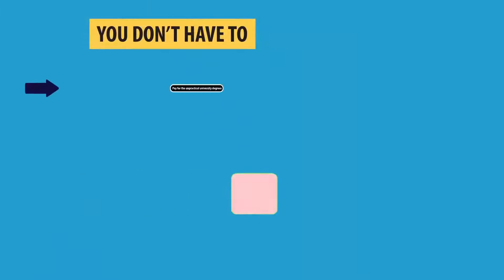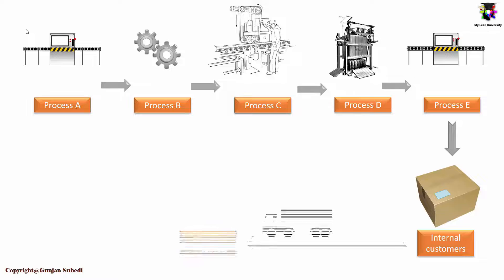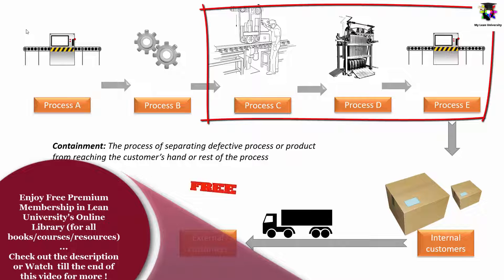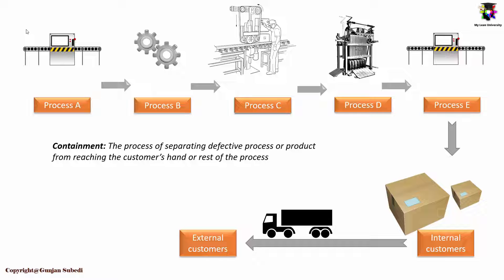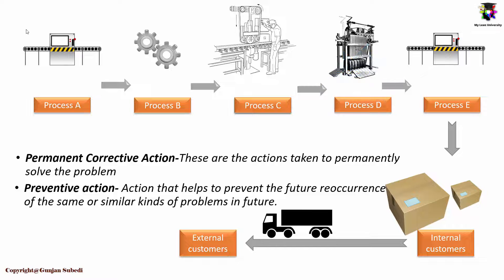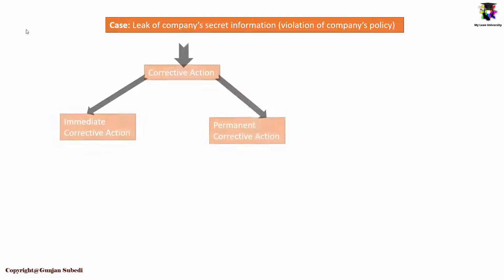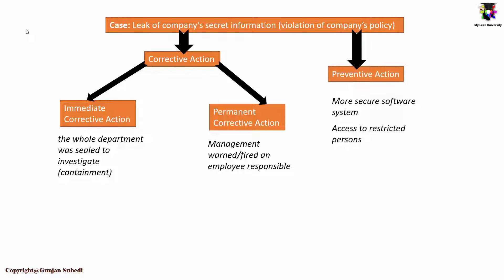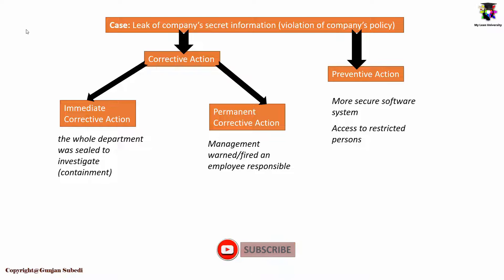Preventive Action and Corrective Action I With Example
In this video, we will study what is Preventive Action and What is Corrective Action with Example of preventive and corrective actions.